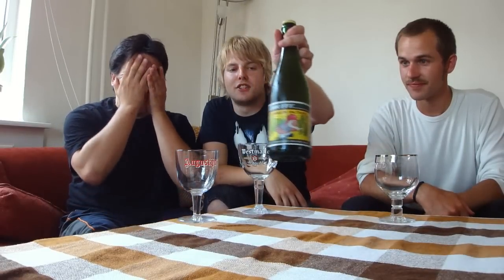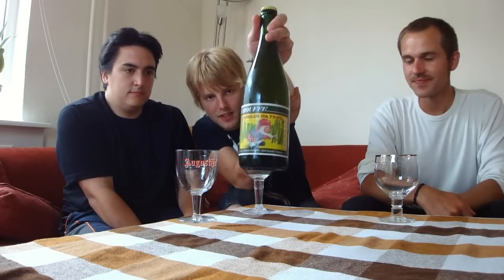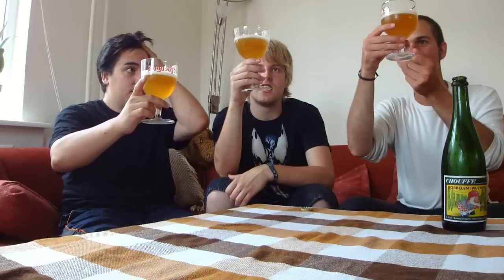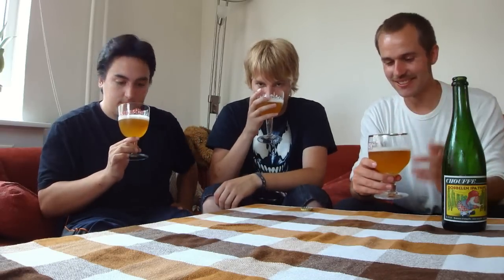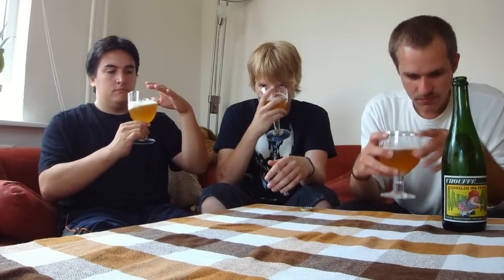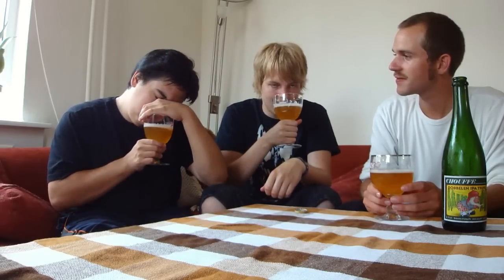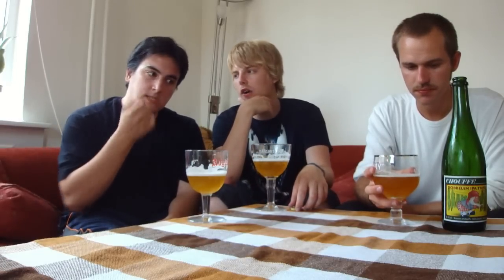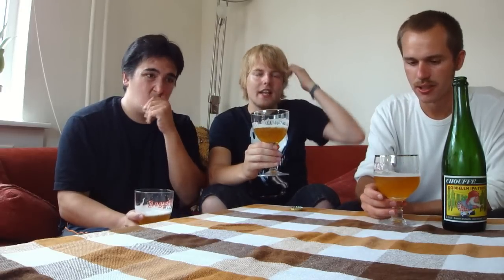TMOH - Beer Review 424#: Chouffe Houblon Dobbelen IPA Tripel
So guys this will be the last review before I go to the Wacken festival in Germany.

Information About This Beer:

Brewery: Brasserie d'Achouffe
Beer: Chouffe Houblon Dobbelen IPA Tripel
Style: Abbey Tripel
Location: Brewed by Brasserie d'Achouffe in Achouffe, Belgium.
ABV: 9%
Rating: 75/100

Song: Mercenary - Through The Eyes of The Devil